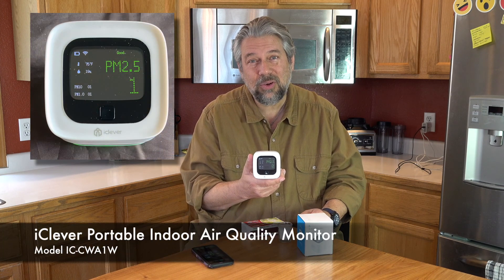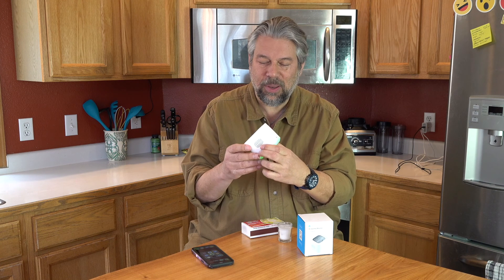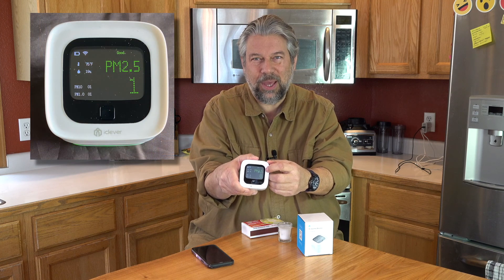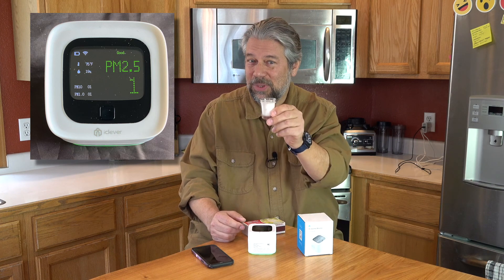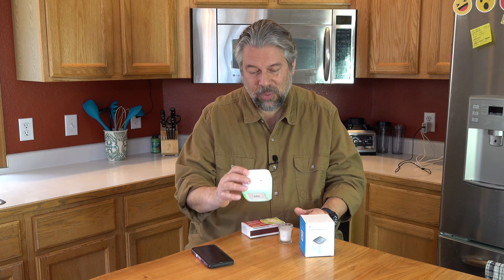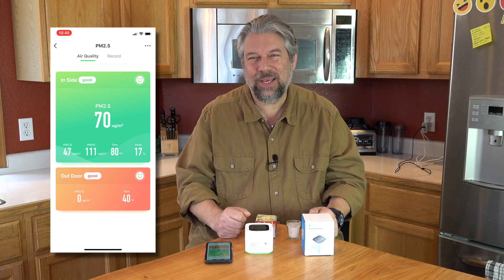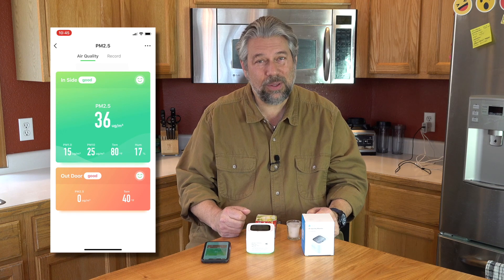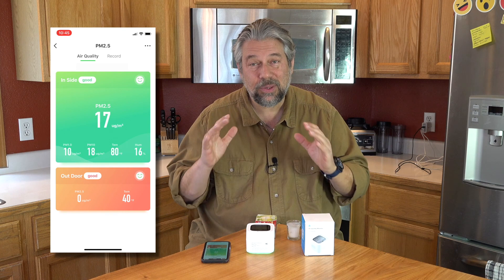iClever Portable Indoor Air Quality Monitor IC-CWA1W - DEMO & REVIEW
Ever wonder if your air quality is good? Now you can find out with the terrific iClever Portable Indoor Air Quality Monitor IC-CWA1W. From 10 microns down to 1.0 micron, you'll know exactly what's going on with your air, whether you have the device in your kitchen, the baby's room, your office, warehouse or basement. Tech expert Dave Taylor of doesn't just show you the iClever device, however, he demos how sensitive it is by creating poor air quality!

Check it out on Amazon